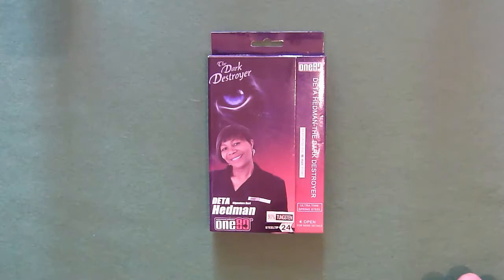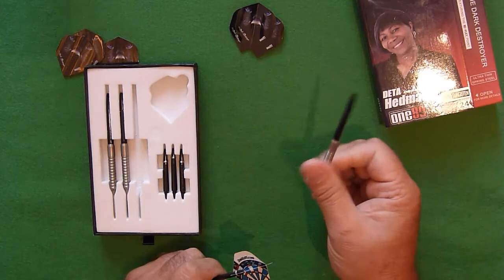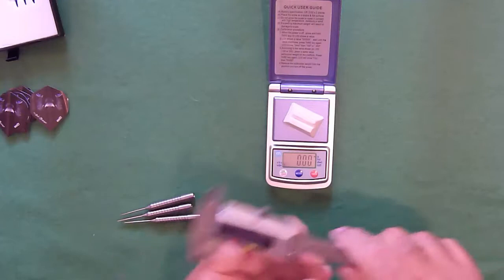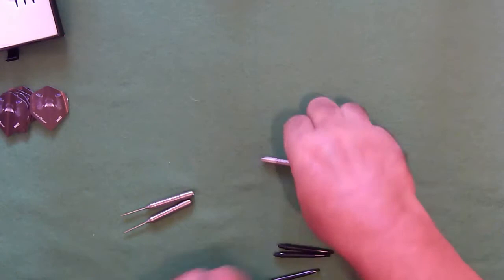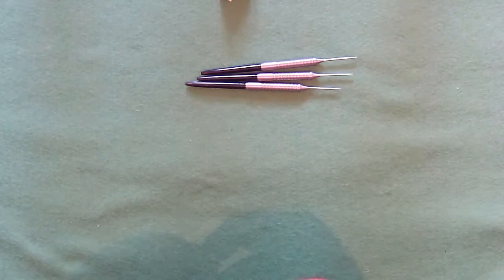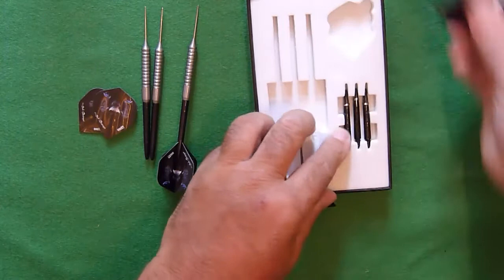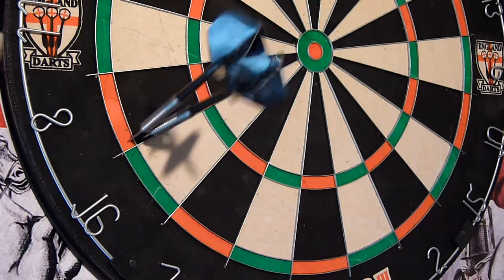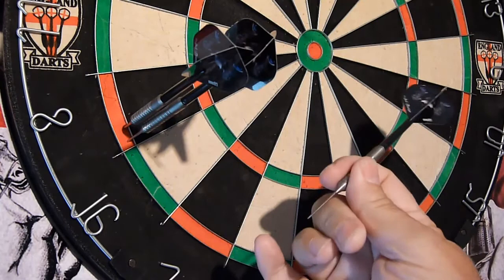Deta Hedman darts with Reflex points from One80 darts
These are the 24g darts as used by Deta Hedman. they have the thin spring steel reflex points which give them the distinctive 'wobble' upon hitting the board. They are a good level 4 grip.